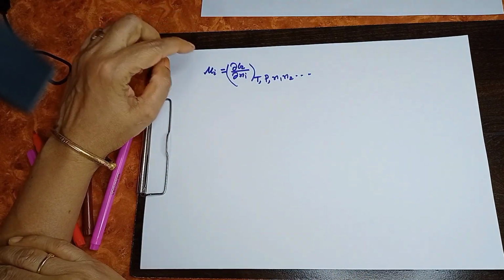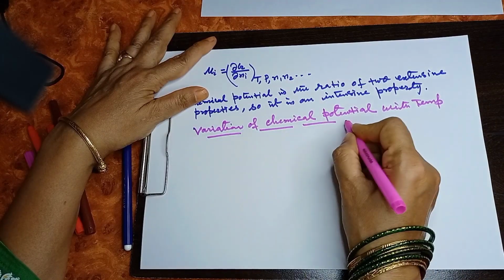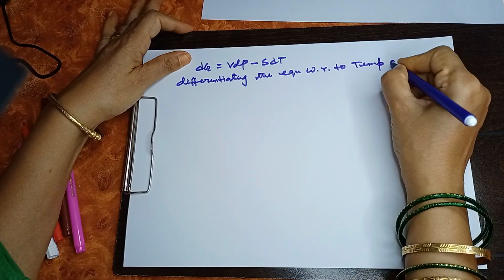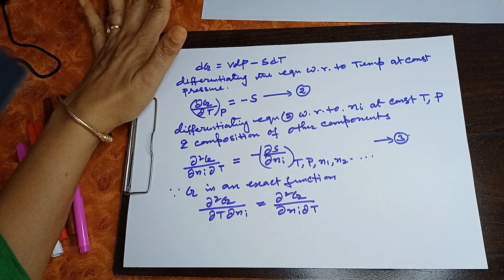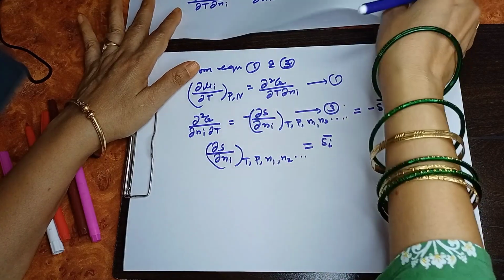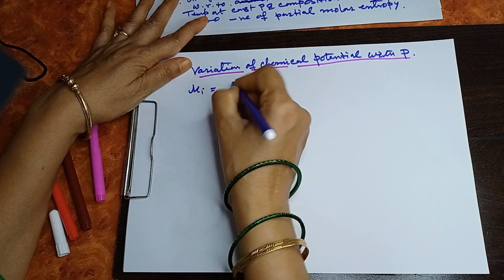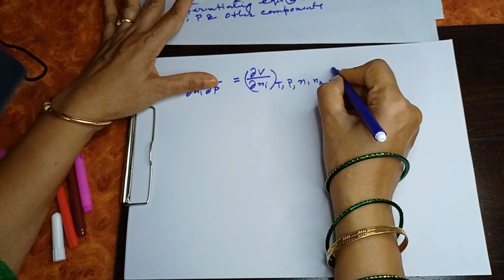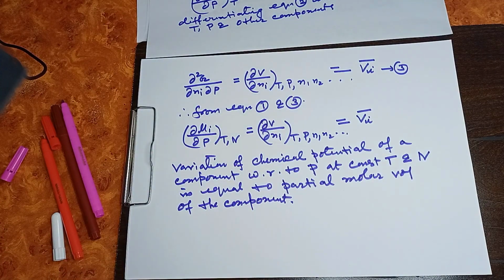Video #114 | Thermodynamics # 54 | Variation of Chemical Potential with Temperature & Pressure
Chemical thermodynamics – 54: The content of this video is the derivation of the equations  that express the temperature dependence of chemical potential as well as pressure dependence of chemical potential.
Refer
Video #113 | Thermodynamics # 53 | Partial Molar Gibbs Free Energy or Chemical Potential